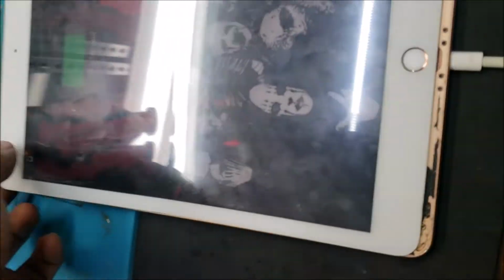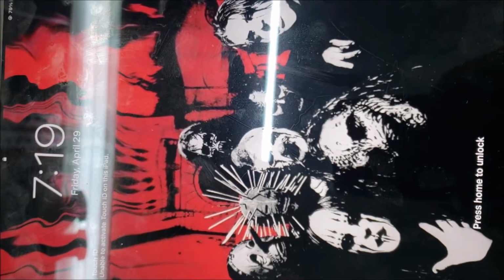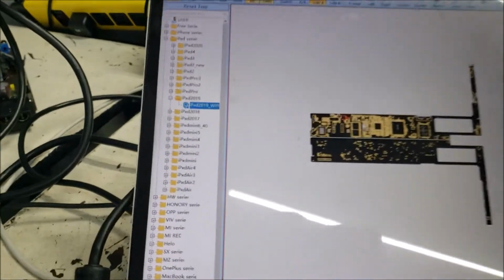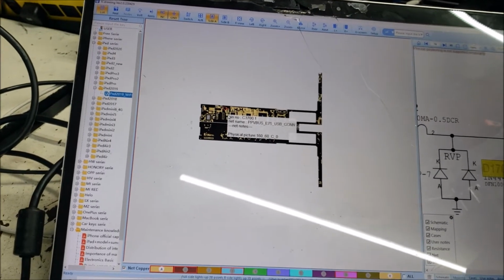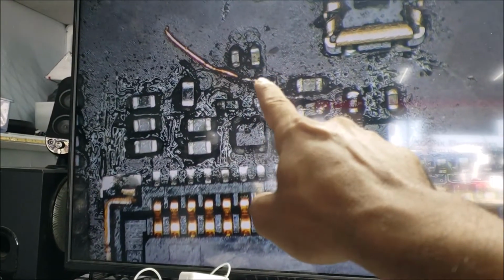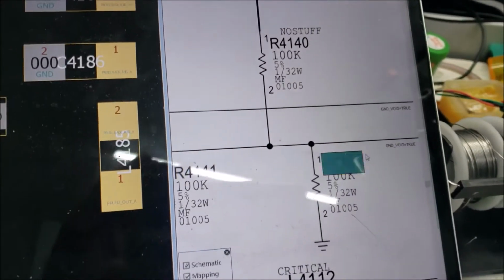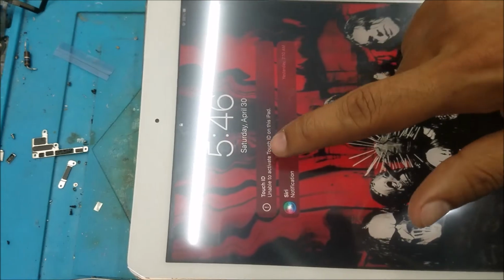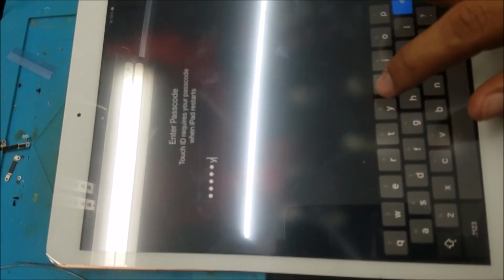A2197 ipad 7gen 2019 touch screen problem after screen screen replacement